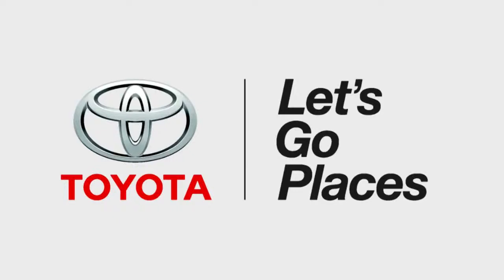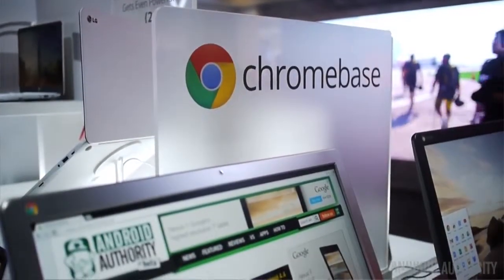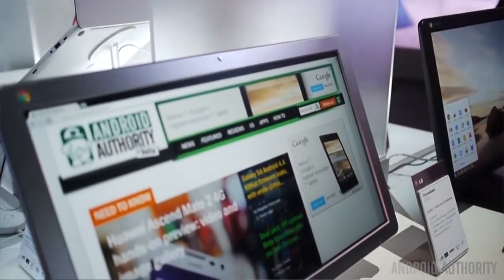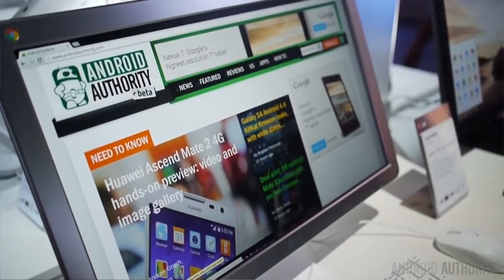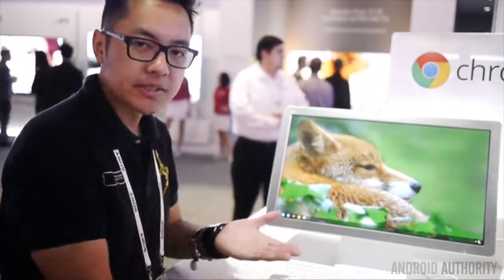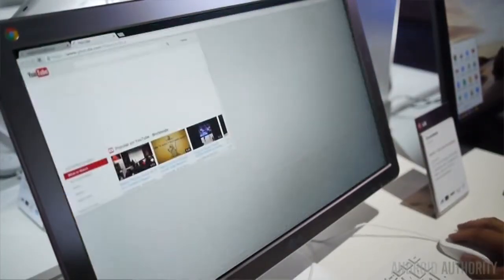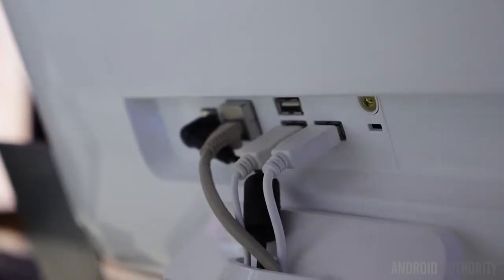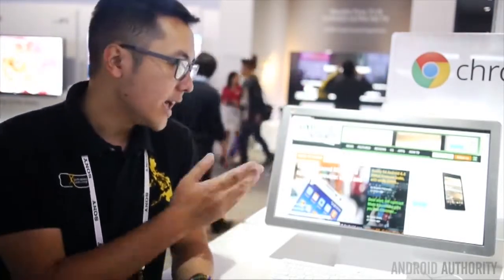LG Chromebase Hands On [CES 2014] - APPLELG ChromeBase All-In-One Hands-OnLG Chromebase Hands On [CE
The Chormebook line makes it onto the desktop, courtesy of LG. Josh checks out the LG Chromebase.

Follow the Team:
Josh Vergara:
Joe Hindy:
Kevin The Tech Ninja: ...
Darcy LaCouvee: ...
Jayce Broda: ...In one corner of LGs massive booth at CES are two all-in-one computers mark the South Korean companys first foray into Googles Chrome OS - Googles cloud based computer operating system - based on the Chrome web browser.

The device is also the first Chrome OS based all-in one computer, previously Chrome OS devices are laptops called Chromebooks.

The computer is available in a glossy white and matter black, both encased in plastic and reminiscent of the look and feel of todays all-in-ones (think Apples iMac). Everything is sleek and clean but not premium.

One of the computers standout features is its 21.5-inch Full HD IPS display, perfect for watching streaming HD content. Viewing angles were great also.

LG is using an Intel Celeron processor with 2GB of RAM and 16GB of SSD storage space - the majority of your files you must store in the cloud. Connectivity wise you get 3 USB 2.0 ports, 1 USB 3.0 port, and 1 HDMI port. The device also comes with a 1.3MP webcam (that can shoot 720p video for Hangouts) and 5-watt speakers.

Theres no word on pricing and availability yet, were hoping for a sub-500 price tag. - Rappler.comThe Chormebook line makes it onto the desktop, courtesy of LG. Josh checks out the LG Chromebase.

Follow the Team:
Josh Vergara:
Joe Hindy:
Darcy LaCouvee: ...

Theres no word on pricing and availability yet, were hoping for a sub-500 price tag. - Rappler.comno description availableLG has partnered with the free Line messaging app to create a service dubbed HomeChat. HomeChat relies on Natural Language Processing (NLP) to let you send texts to your compatible LG appliances. Get the inside scoop on LG HomeChat. Watch as Dave VanderWaal, Director of Brand Marketing -- LG Home Appliances, shows off the possibilities of LG HomeChat at CES. From sending commands to your appliances via text message to remote access to your grocery list, find out how LG HomeChat can help make life good. For more information on LG at CES 2014 go to -... Get the inside scoop on LG HomeChat. Watch as Dave VanderWaal, Director of Brand Marketing -- LG Home Appliances, shows off the possibilities of LG HomeChat at CES. From sending commands to your appliances via text message to remote access to your grocery list, find out how LG HomeChat can help make life good. Follow LG: LG has partnered with the free Line messaging app to create a service dubbed HomeChat. HomeChat relies on Natural Language Processing (NLP) to let you send texts to your compatible LG appliances.